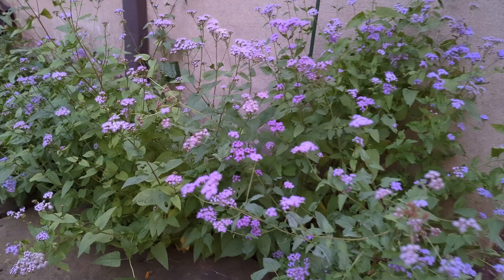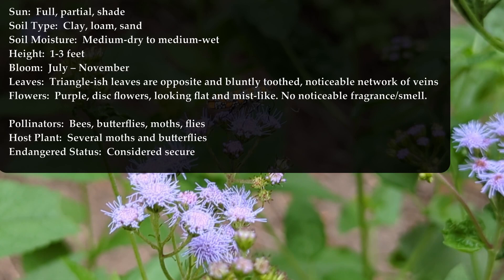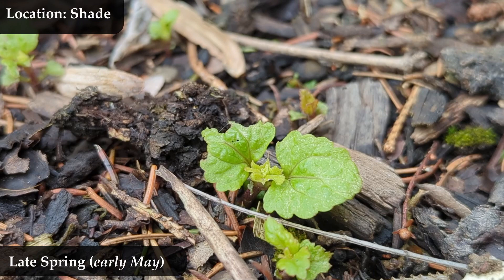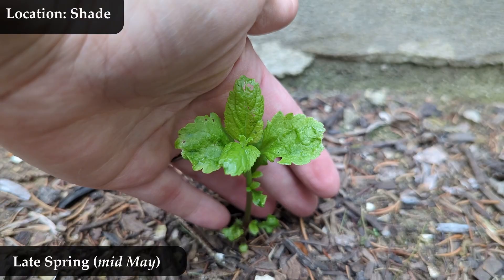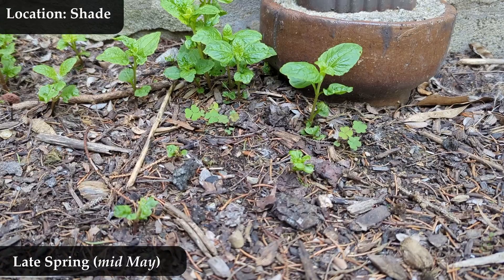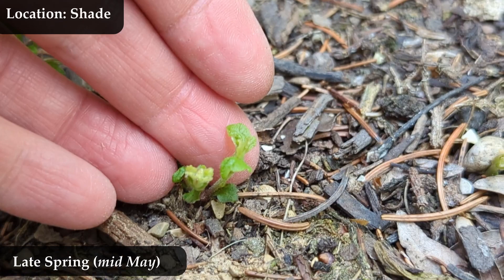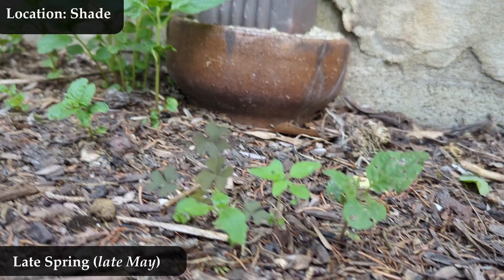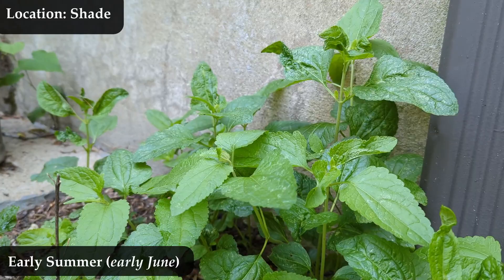What Established Conoclinium coelestinum (Mistflower) Looks Like Coming Up in the Spring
See what an established Conoclinium coelestinum (Mistflower, Blue Mistflower) looks like when it comes up in the springtime.

Sun:  Full, partial, shade
Soil Type:  Clay, loam, sand
Soil Moisture:  Medium-dry to medium-wet
Height:  1-3 feet
Bloom:  July – November
Leaves:  Triangle-ish leaves are opposite and bluntly toothed, noticeable network of veins
Flowers:  Purple, disc flowers, looking flat and mist-like. No noticeable fragrance/smell.

Pollinators:  Bees, butterflies, moths, flies
Host Plant:  Several moths and butterflies
Endangered Status:  Considered secure

References:
Diboll, Neil, and Hilary Cox. 2023. The Gardener’s Guide to Prairie Plants. The University of Chicago Press.

Scientific Papers:
Lawson, Vane-Wright, and Boppre. The puzzle of monarch butterflies (Danaus plexippus) and their association with plants containing pyrrolizidine alkaloids. 2021. Ecological Entomology 46(5): 999-1005.